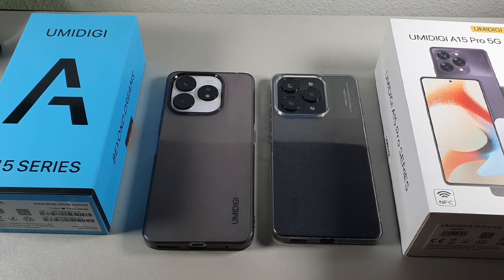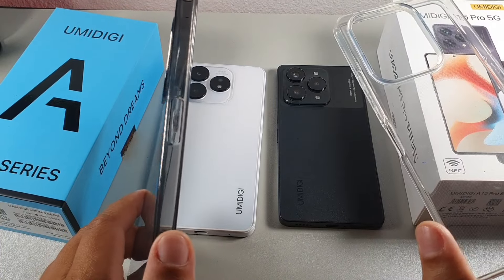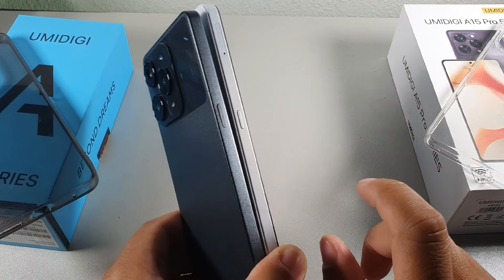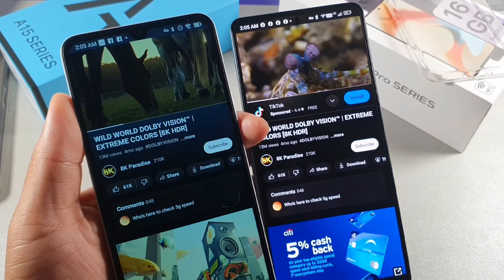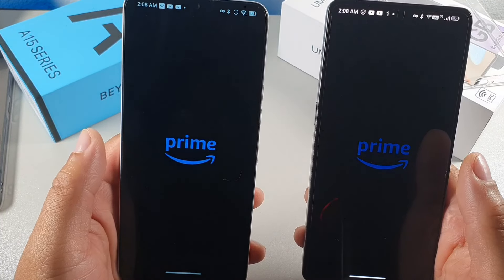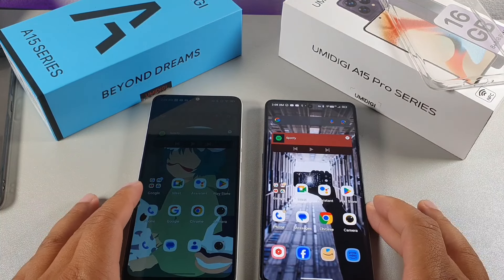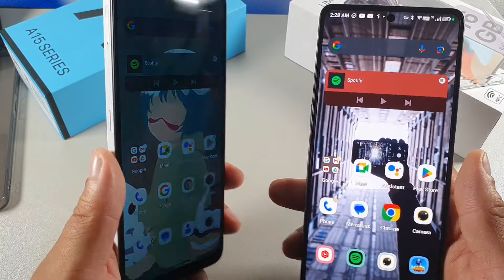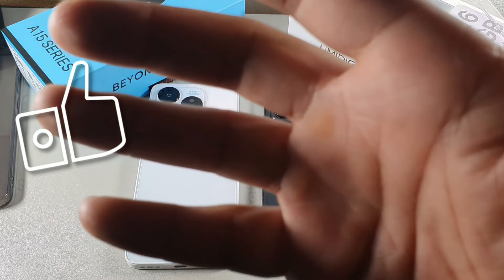UMIDIGI A15 Pro 5G Vs UMIDIGI A15 : Detailed comparison!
UMIDIGI A15 Pro 5G
MediaTek Dimensity 900 5G Processor
Octa-Core, Up to 2.4GHz
108MP Ultra-Clear Triple Camera
32MP Front Camera
12+12GB Extended RAM
Super Large 256GB ROM
6.67’’ FHD+ AMOLED Display
120Hz High Refresh Rate, 2400*1080 Resolution
5000mAh Long-Lasting Battery
33W Fast Charging
NFC, Dual Unlock and Hotkey
Wi-Fi 6 & Dual 5G, IR Blaster & X-axis Linear Motor

6.67“ FHD+ AMOLED Display 120Hz
MediaTek Dimensity 900 Mobile Platform
108MP Ultra-Clear Camera
8+8GB Extended RAM, 256GB ROM
33W Fast Charging
6.67’’ FHD+ AMOLED Display
Resolution: 2400 × 1080
Peak Brightness: 900nits
Wide Color Gamut: DCI-P3
Sunlight Display
Eye Care Mode
 MediaTek Dimensity 900
TSMC 6nm Process, Octa-Core
CPU: Up to 2.4GHz
108MP Main Camera. F/1.9
50MP Ultra-Wide Camera. F/2.2
FOV 129°
8MP Macro Camera
F/2.0
32MP Front Camera
F/2.55
Front Video Recording
1080P, 720P, 480P; 30fps

UMIDIGI A15 Cell Phones (16G+256G), Android 13 Mobile Phone, 64MP Main Camera Octa Core Smartphone Unlocked 6.7” HD+ Full-View Waterdrop Screen, 5000mAh Battery 20W Fast Charging, 4G Dual SIM, GPS/NFC
about this item:
The Newest Android 13 & T616 Octa-Core Chipset
:The updated Android 13 system features improved security, faster performance, better privacy controls, and a more intuitive user interface, ensuring you a seamlessly fluid experience. The UMIDIGI A15 carries a 12nm Unisoc T616 chipset that delivers superb performance in CPU-intensive 3D games while still remaining highly power-efficient to extend the battery life.

Up to 16GB + 256GB】: With 256GB ROM expandable to up to 1TB, the UMIDIGI A15 never lets you confront the dilemma of deleting old digital content to make room for new ones. Store as many photos, videos, or songs as you please with zero compromises. Up to 16GB RAM (8+8GB extended RAM) turns your RAM-intensive games or multitasking more than effortless and buttery-smooth.
🔋【5000MAh Big Battery & 20W Fast Charging】Long hours of playing games without seeking a charger have seldom been possible until you meet the UMIDIGI A15 with a gargantuan 5000mAh battery that will lengthen your endless entertainment! Plus, binge-watching, live streaming, gaming, or calling can go on for days as you are battery anxiety-free. Moreover, it supports 20W fast charging to withstand urgent use - when it does need a charge, make it fast.
📷【64MP Ultra-clear Main Camera】The UMIDIGI A15 features an impressive camera setup that includes a 64MP ultra-clear main camera, an 8MP ultra-wide camera, a 5MP macro camera, and a 16MP front camera. The 64MP rear camera leaps a huge step forward with 30% upgraded image color fidelity, presenting the true color of any subjects you capture with maximum accuracy.
📱【6.7" HD+ FullI-View Water Drop Display Android Phone】 Displaying on a 6.7-inch HD+ FullI-View Water Drop Screen with 1650*720P resolution, Umidigi A15 cell phones experience an unparalleled cinematic vision with a bigger screen and enjoy smooth interactions and animations with a lightning-fast display. Whether you're working or taking a break, you can enjoy an immersive visual experience without any limitations.
💕【Dual 4G SIM & 365-Days Warranty】Umidigi A15 smartphone supports 4G/3G/2G bands